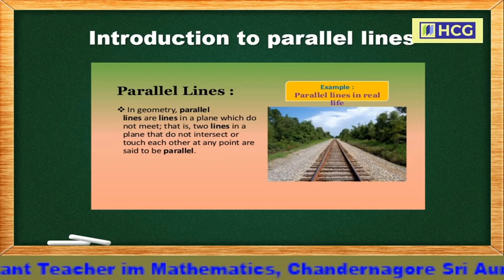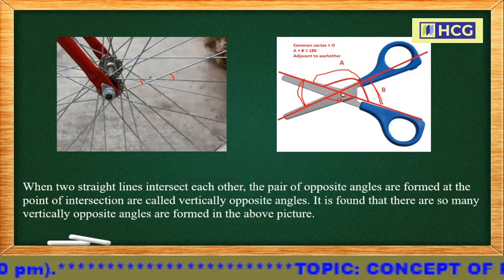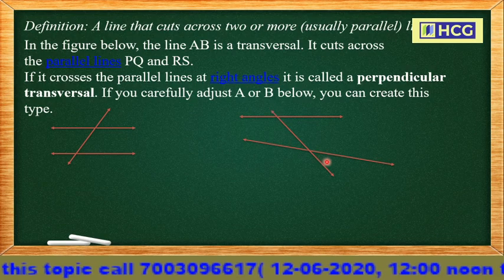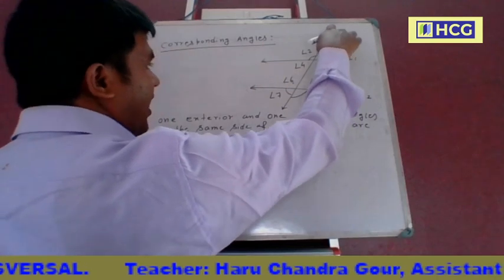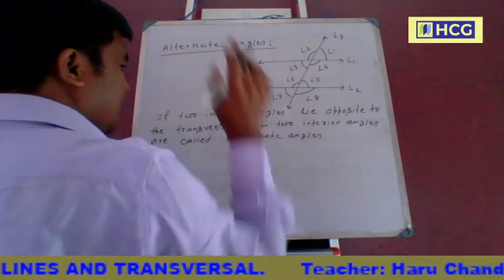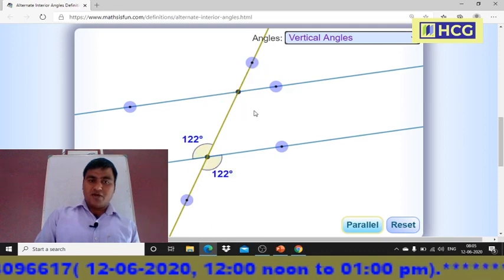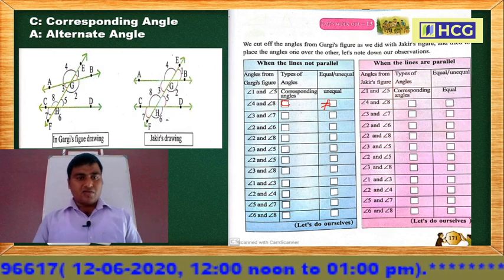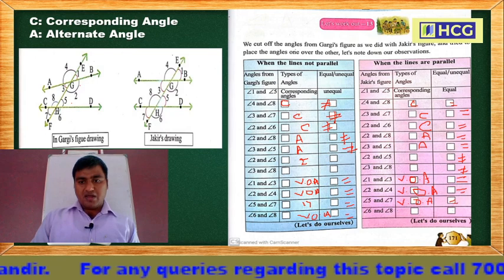Concept of parallel lines and its transversal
HCG WBBSE VII Math